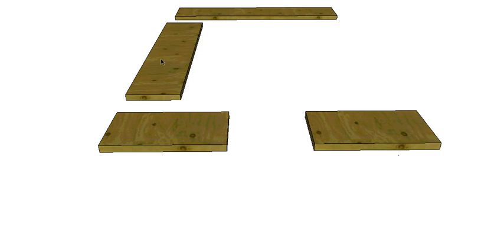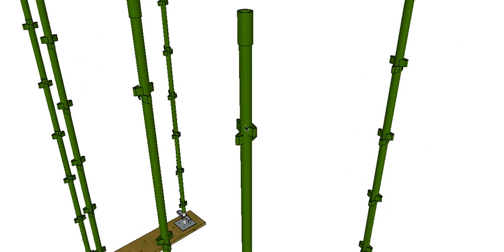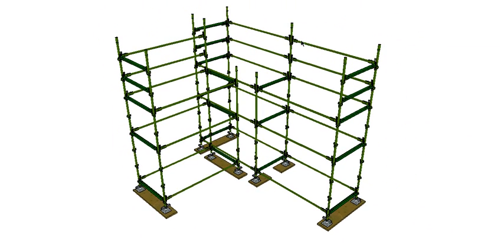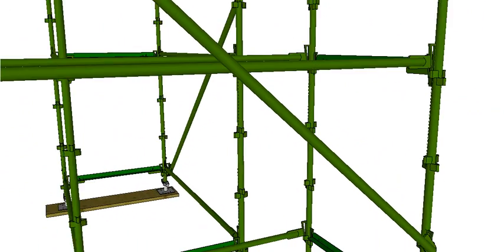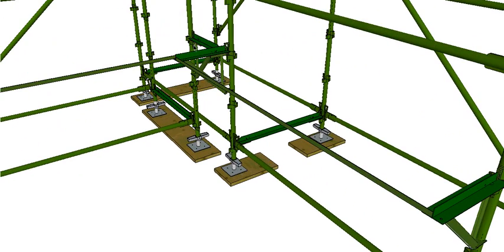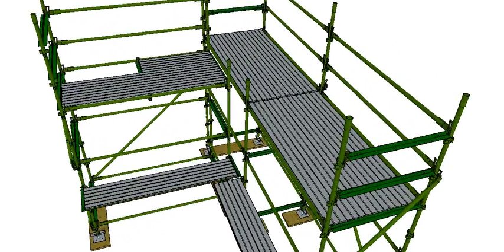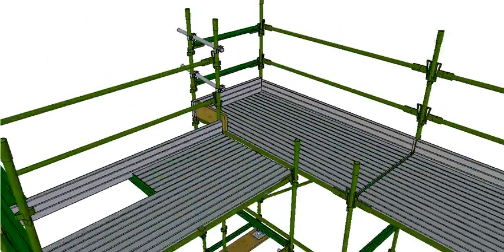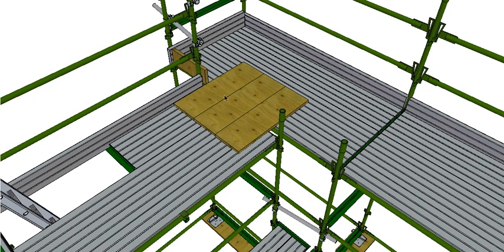Scaffolding Components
This video show you the common components of a Component Scaffold. Screw Jacks, Standards, Ledgers, Transoms, planks, handrails, mid rails and Toe boards are just a few of the members that you will learn about in this video.